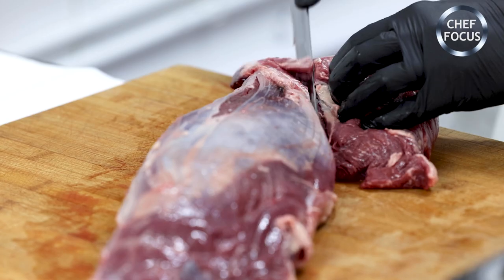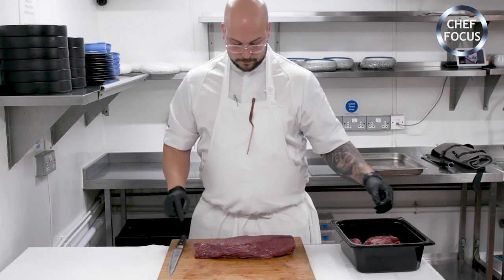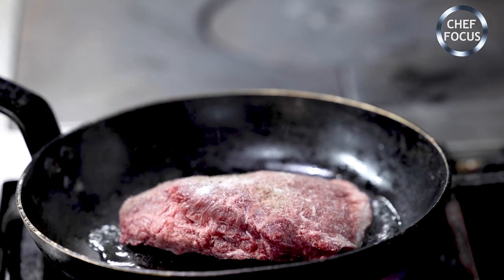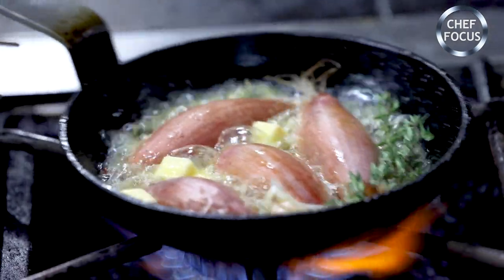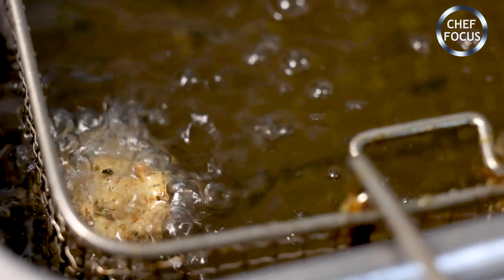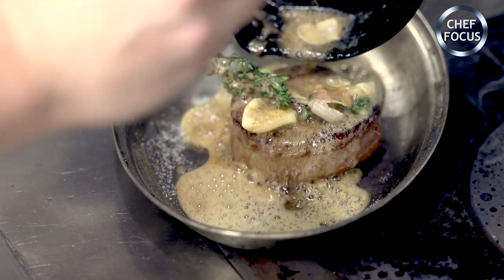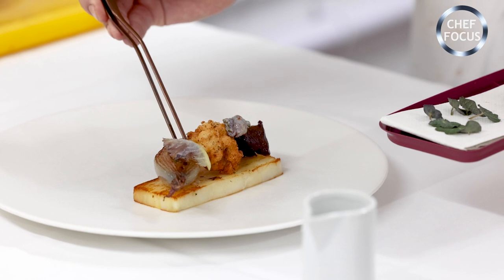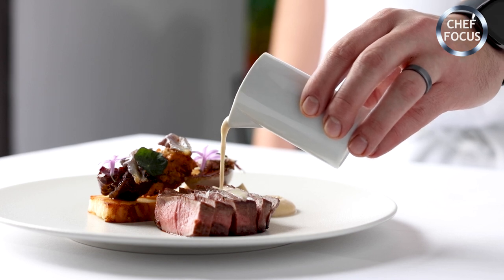Dry-Aged Dexter Beef Fillet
In our next episode (26) Chef/Patron Patrick Hill, Thackeray's Restaurant, Royal Tunbridge Wells, Kent demonstrates how to prepare and cook Dry-Aged Dexter Fillet. Head. over to our blog to see the full recipe